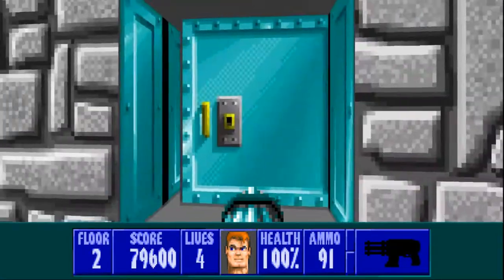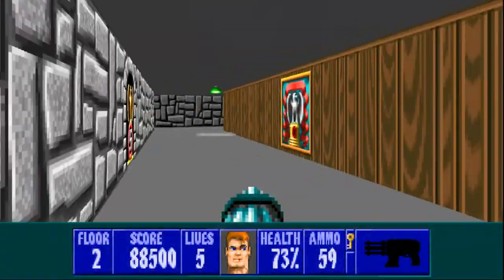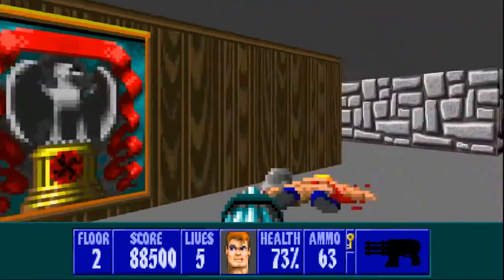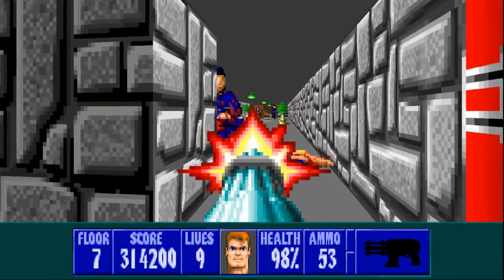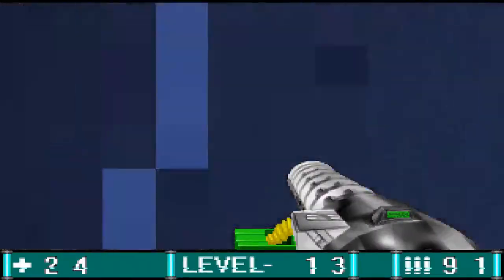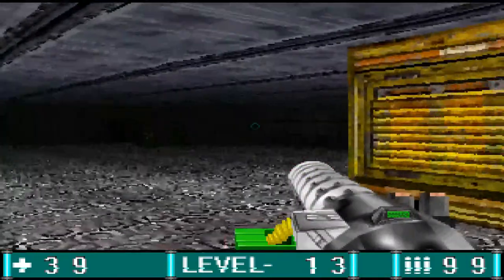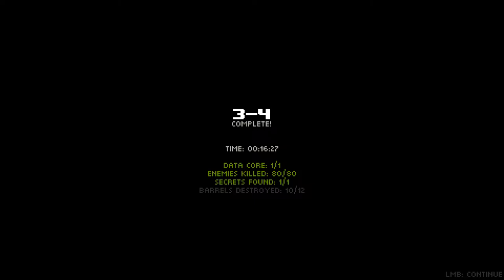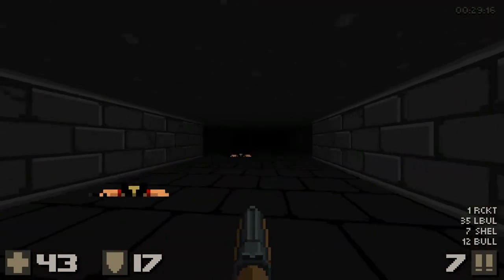Wolfenstein Clones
Nidstang takes a look at some new (and one old) Wolfenstein 3D clones. These games borrow many elements of what made Wolfenstein 3D unique for its time.
[Nidstang video]

0:00 - Intro
0:54 - Wolfenstein History/What Makes A Wolfenstein Clone?
4:07 - Skyfall
8:37 - Intrude
12:00 - Mad Sector
15:15 - Gun Godz
17:51 - Super 3D Noah's Ark
20:56 - Conclusion

Under The Bun is Nidstang and Juan Snow